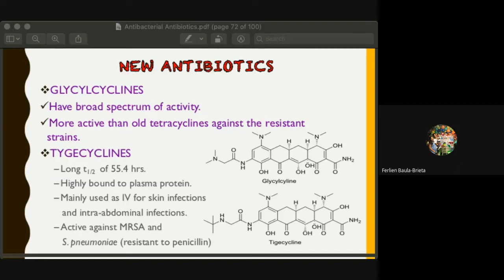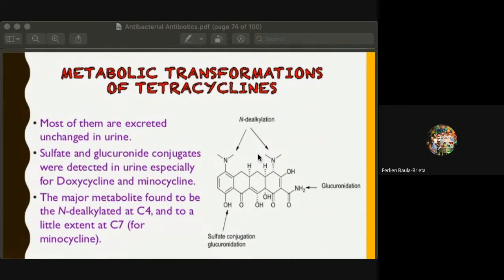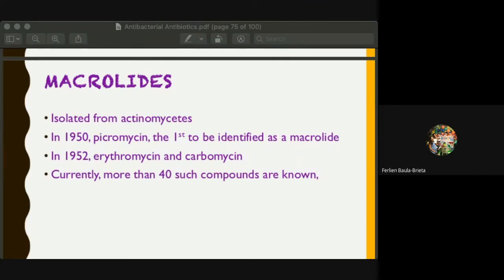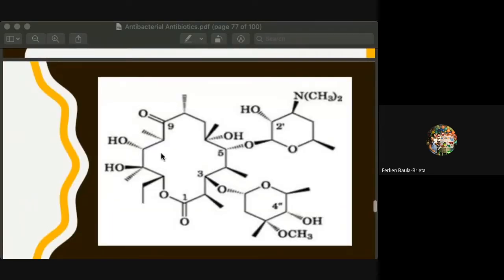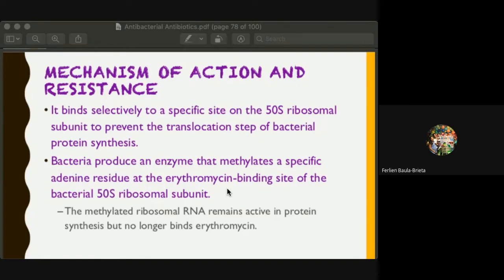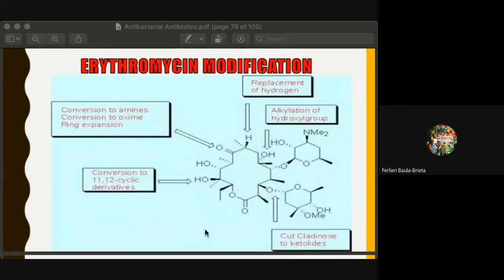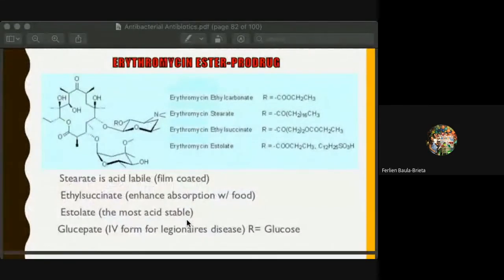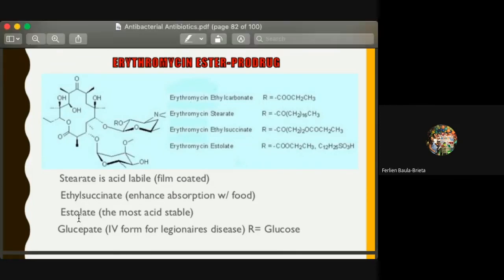MedChem for Tetracyclines P4